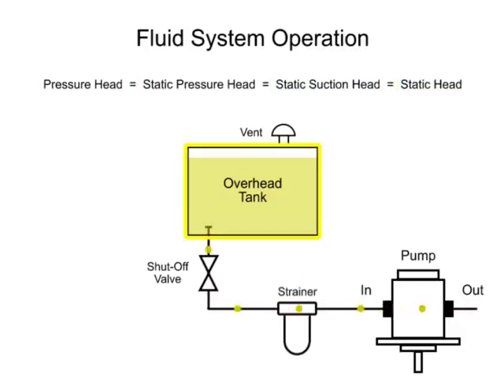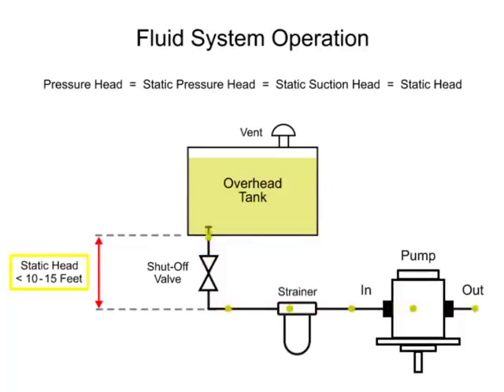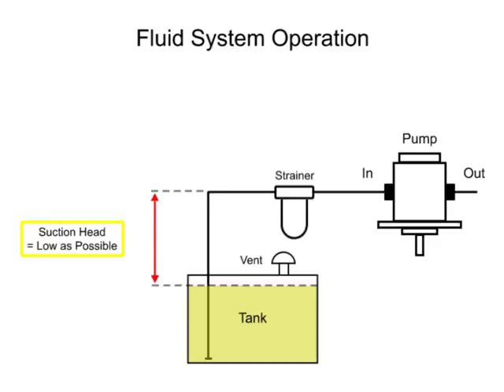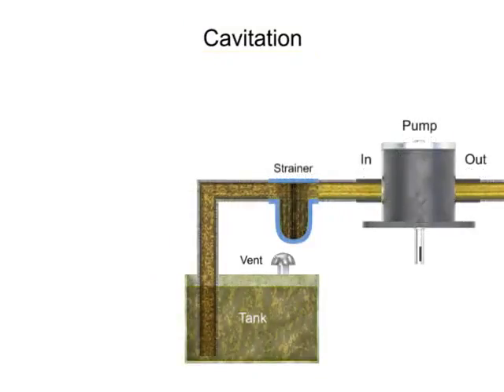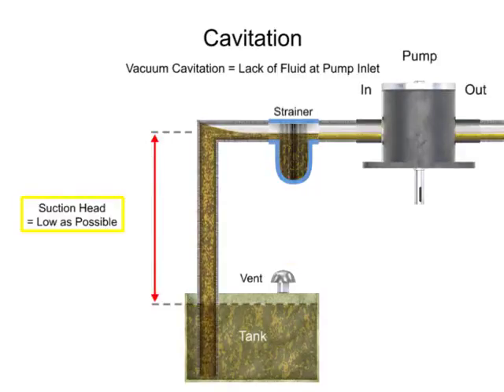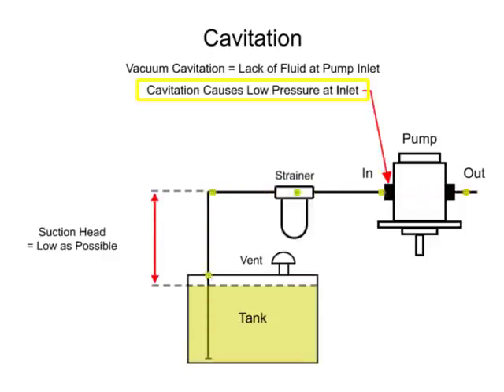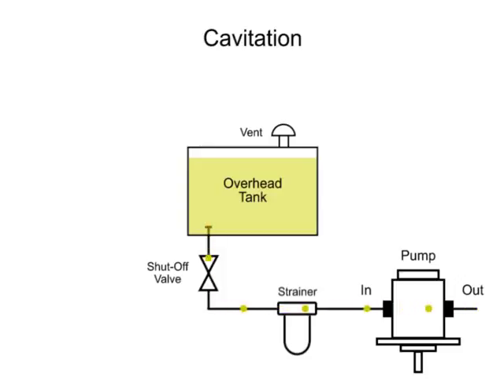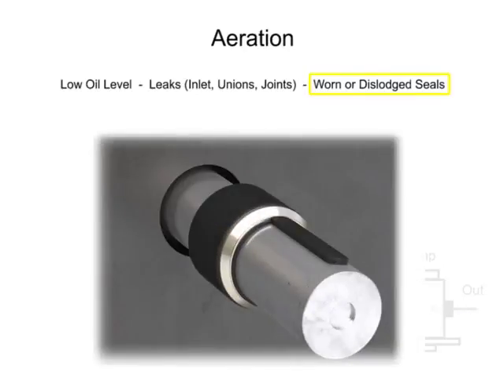17100544 212604845884309 4298645196754649088 n